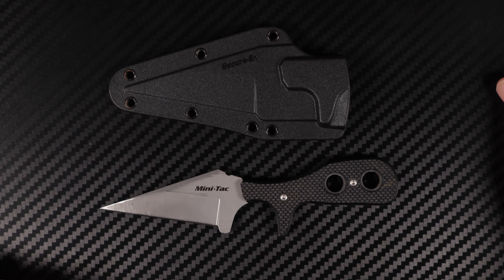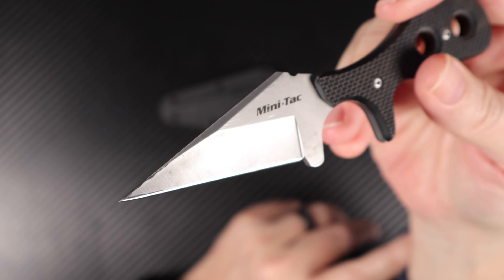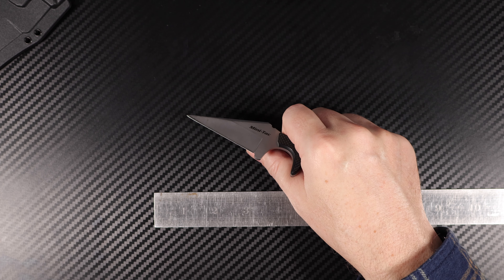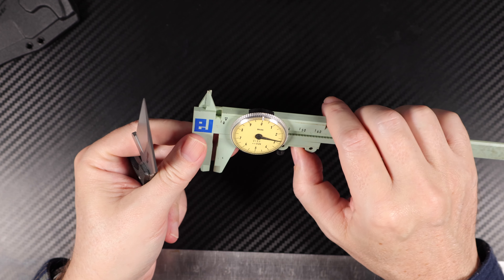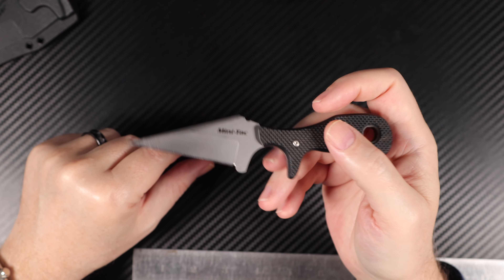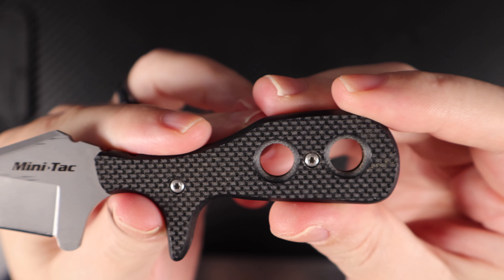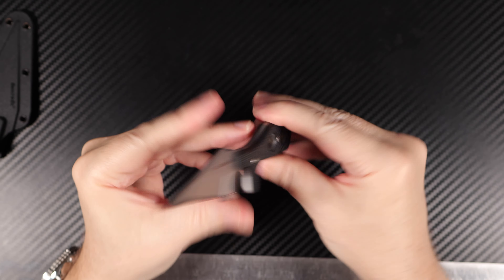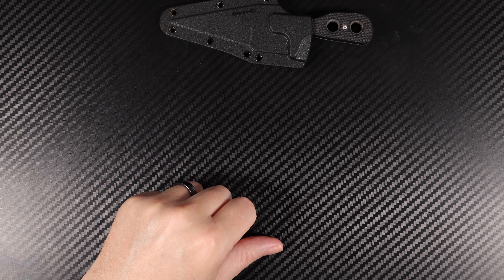Cold Steel Mini Tac Kiridashi Neck Knife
Cold Steel Mini Tac Kiridashi Neck Knife by Tom Rush